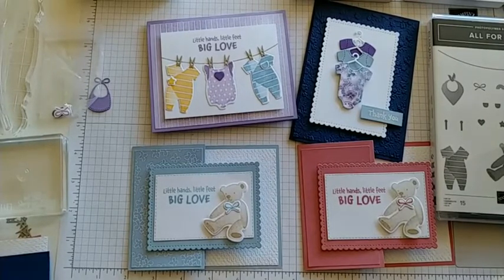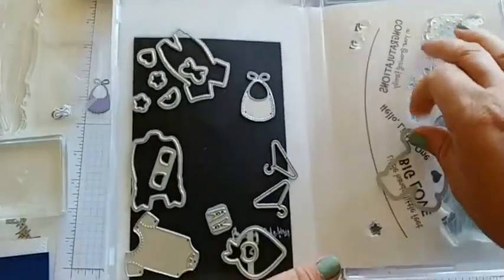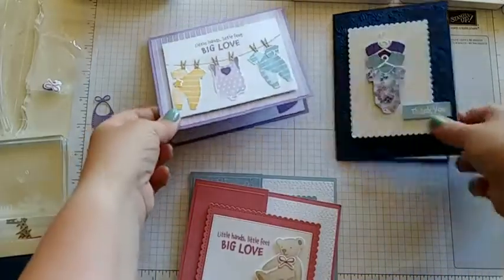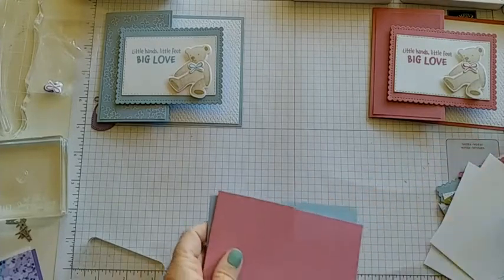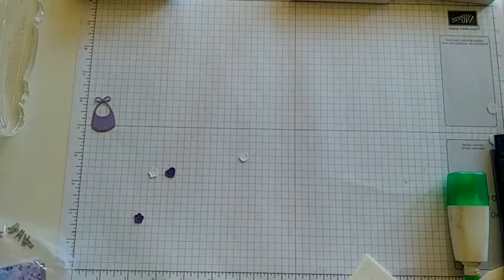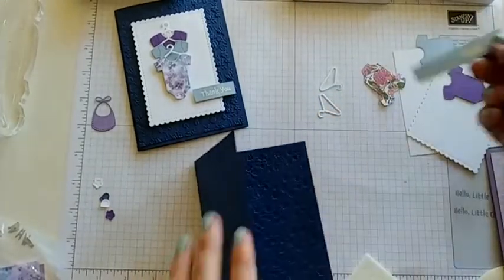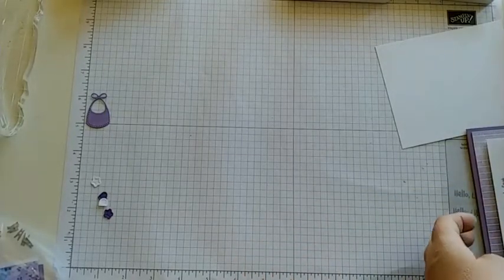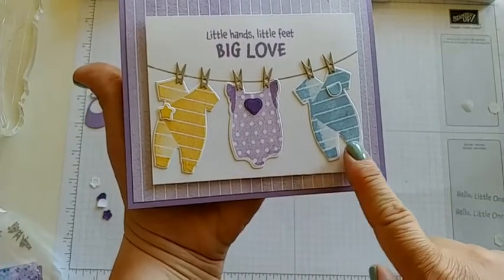All For Baby Stampin' UP! Cards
Hope you enjoy watching this All For Baby cards I made for my Royal Hearts Stampers Team!

Want to be a Royal Hearts Stamper? Join my Stampin' UP! team and become a Stampin' UP! Demonstrator today!